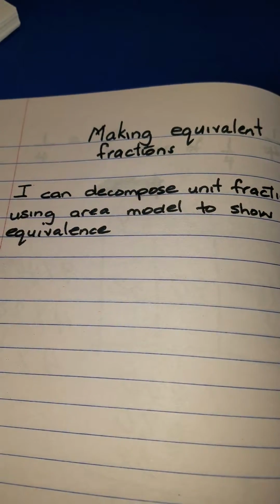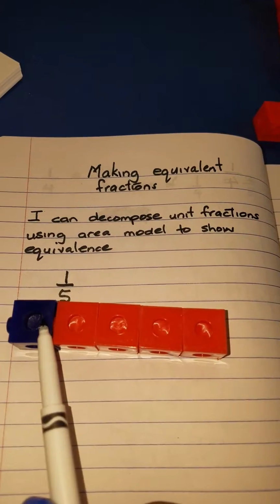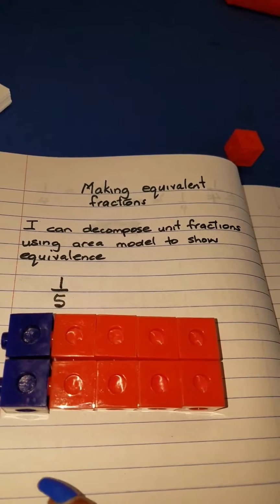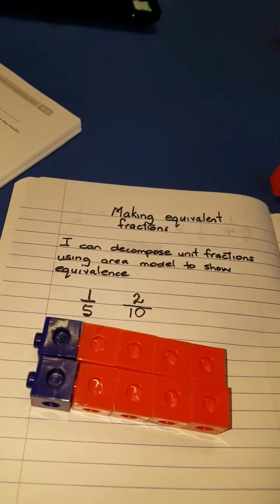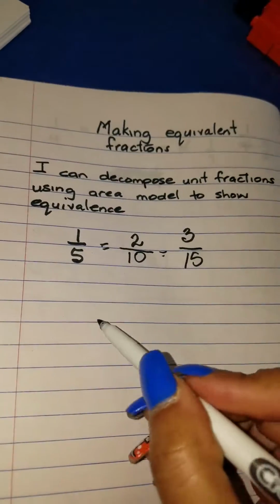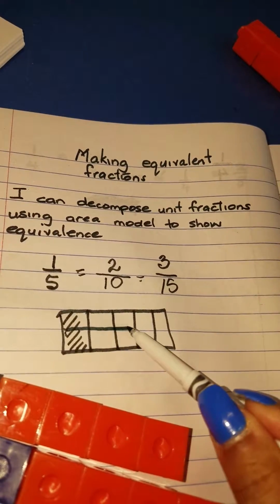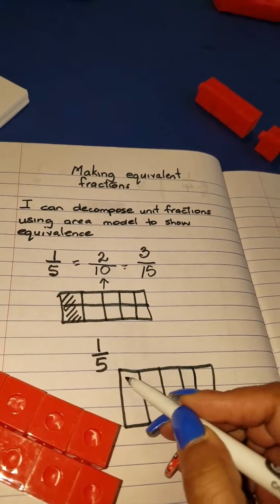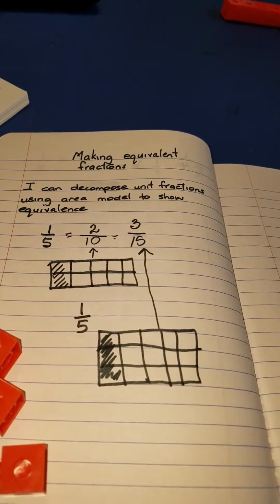Decomposing fractions to create equivalent fractions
Parent tips 101